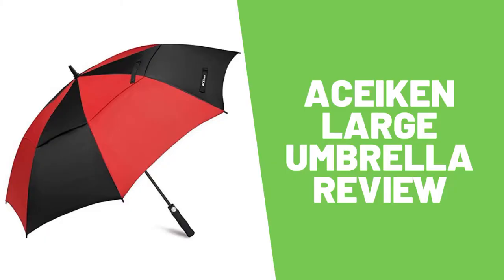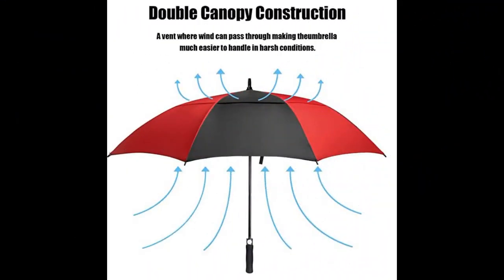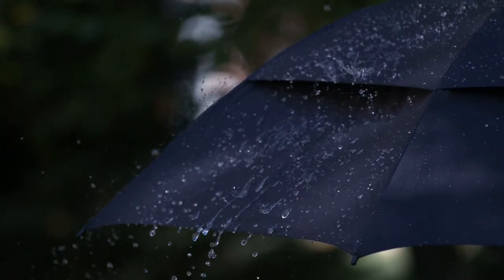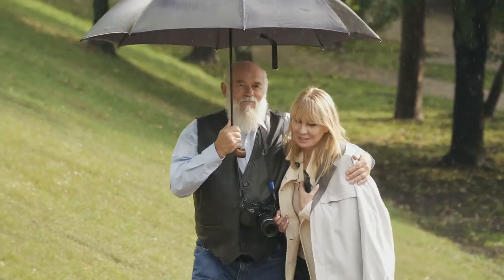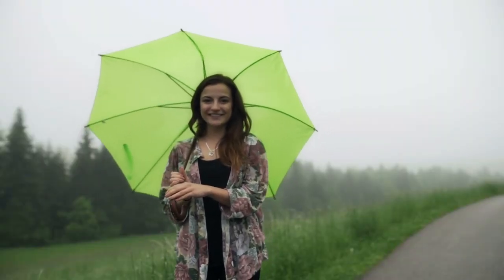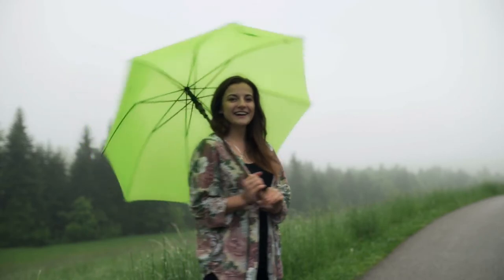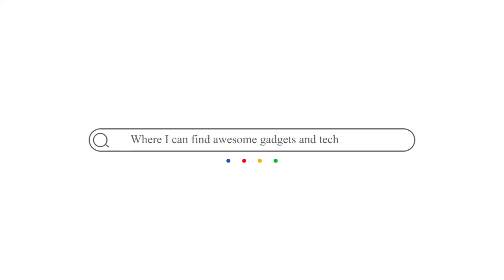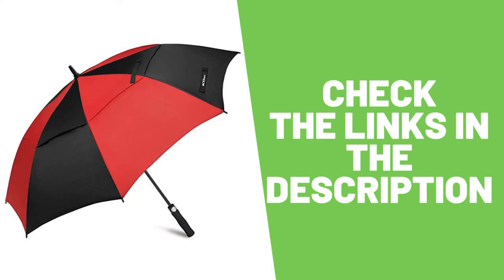Aceiken Large Umbrella Review✅. Is Aceiken Golf Umbrella Windproof the Best Large Umbrella In 2020?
ACEIken Golf Umbrella Windproof Large 62 Inch, Double Canopy Vented, Automatic Open, Extra Large Oversized,Sun Protection Ultra Rain & Wind Resistant Stick Umbrellas review.  Discover if it is the best large umbrella in 2020.

ACEIken Large Umbrella Review ✅

•  62-INCH LARGE UMBRELLA: With a 62 inch oversize canopy, comfortable EVA grip, sturdy frame, it can protect you from strong wind, heavy downpour or under the sun.It's big enough for two persons when opened.
•  AUTOMATIC OPEN: Automatic Open functionality ensures that there will be no delay to your comfort. Simply press the button on the handle to open in less than a second with single hand.
•  LIGHTWEIGHT & HIGH QUALITY MATERIALS: We use high quality fiberglass for the tips and ribs, which is strong and flexible whilst not being so heavy that you hand fatigues.The canopy uses ultra water resistant 210T pongee micro-weave fabric. This silk derived material is lightweight, quick drying with SPF 50+ protection (blocks 99.95% of sunrays).
•  DOUBLE CANOPY CONSTRUCTION: The double-canopy design and hardened steel frame will ensure that your umbrella is virtually windproof. The durable construction creates a vent during where wind can pass through, making the umbrella much easier to handle in harsh conditions.

About this video:
This video is about the Best large Umbrellas in 2020 and it is ACEIken Golf Umbrella Review. Watch it to the end to see how to choose a great umbrella and if ACEIken Golf Umbrella Windproof Large 62 Inch, Double Canopy Vented, Automatic Open, Extra Large Umbrella is worth buying.
If you are looking to buy a large umbrella be sure you watch this video.